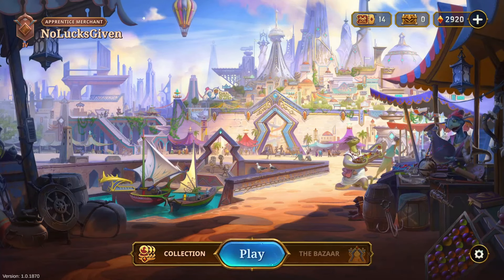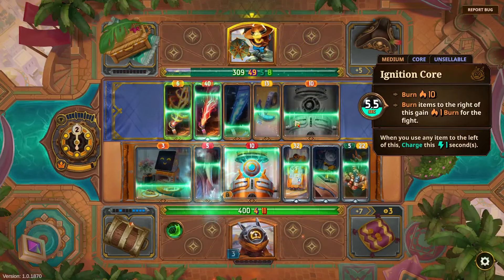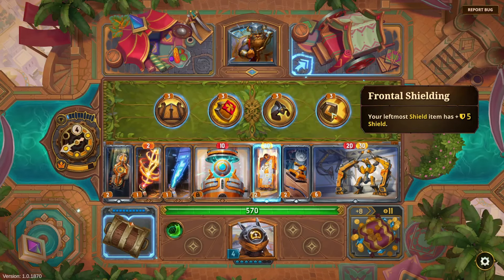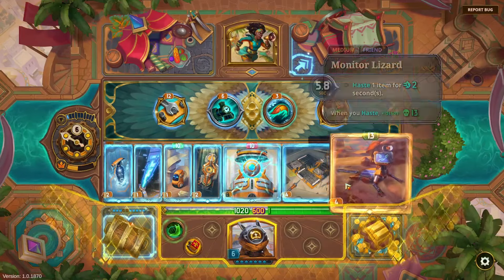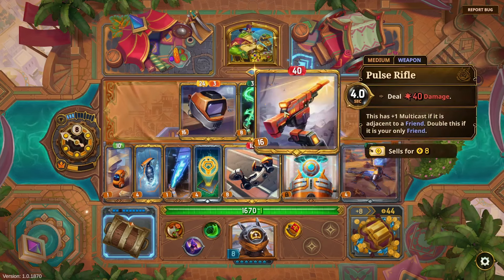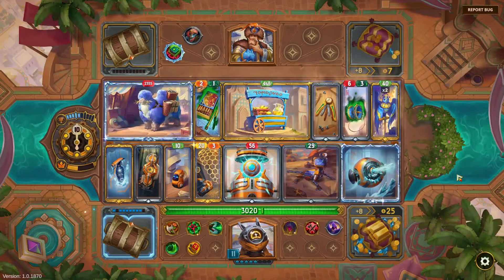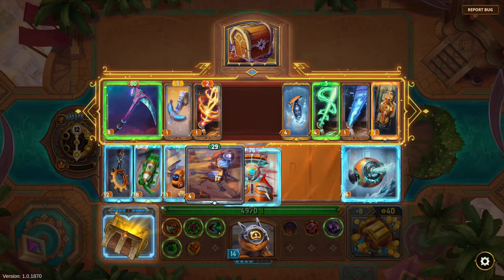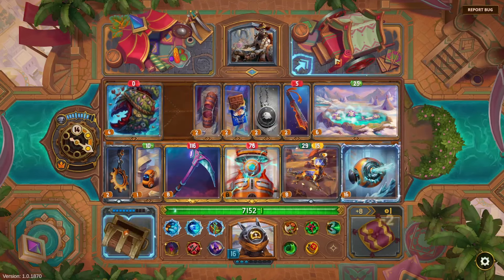I BECAME VOLKAS ENFORCER my 1st game with Dooley in The Bazaar!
It’s finally time to try another Hero! I bought Dooley and took him for a spin and wound up getting not only an amazing Montitor Lizard with 69 Armor but also a permafreeze build with Cryosphere and Icebreaker, sped up by The Core!